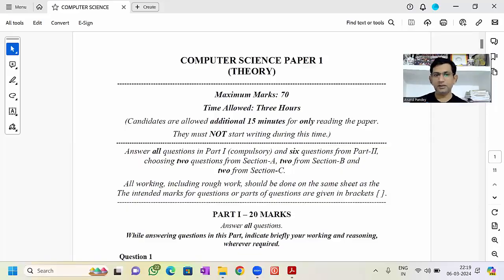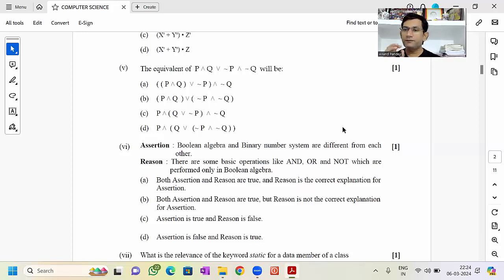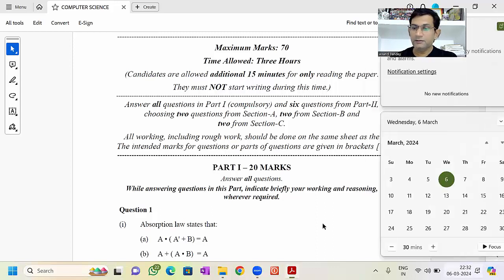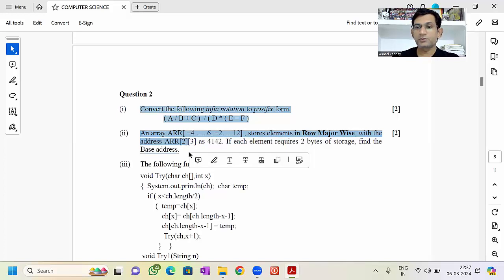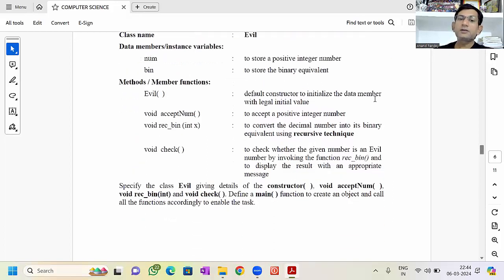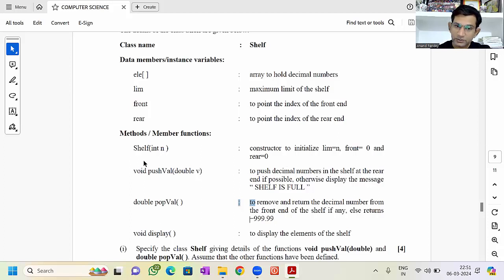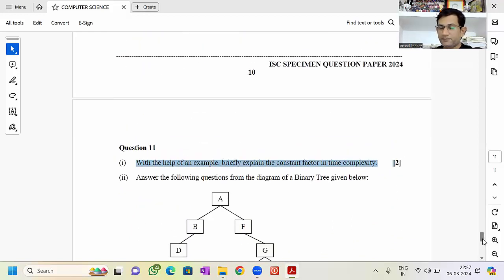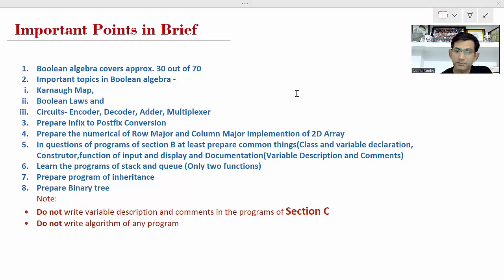Strategy for Computer Science Examination 2024 (ISC Class XII)